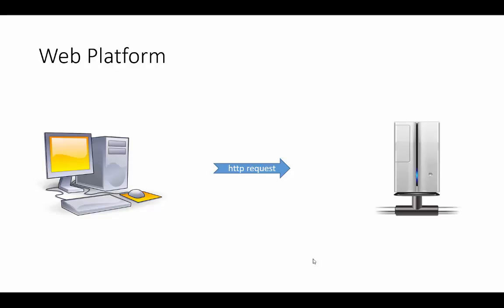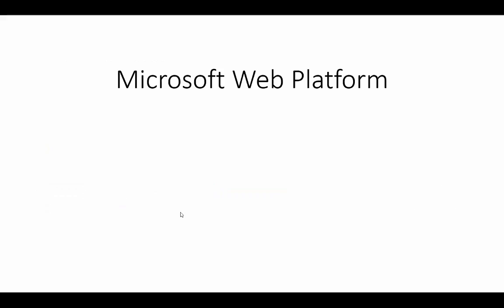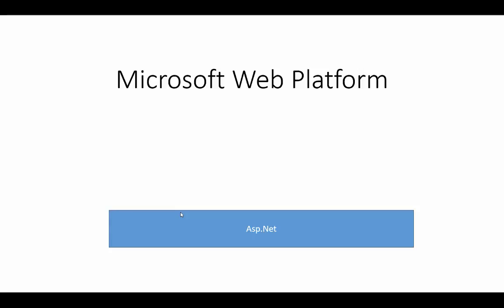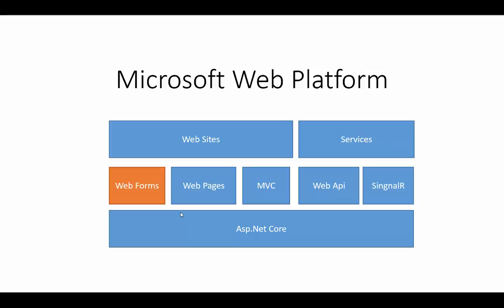introduction to core using Microsoft web platform 2016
Introducing ASP.NET Core 1.0
ASP.NET Core - MVC and Web API